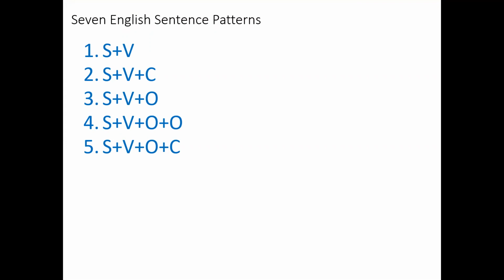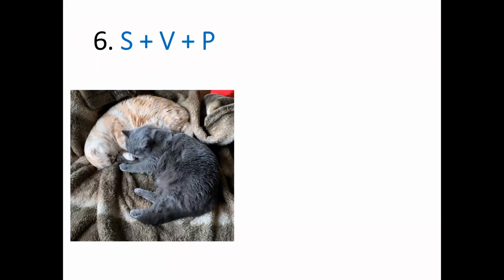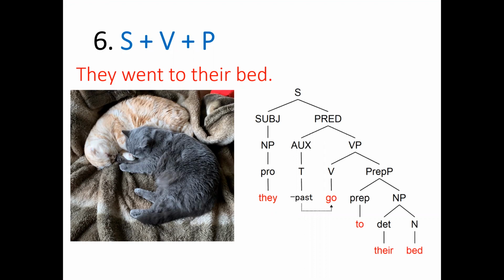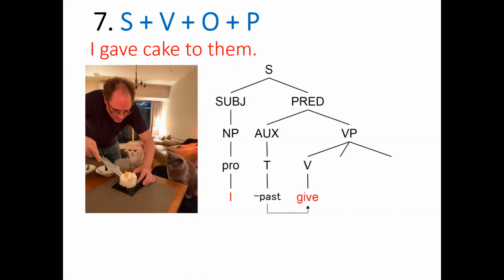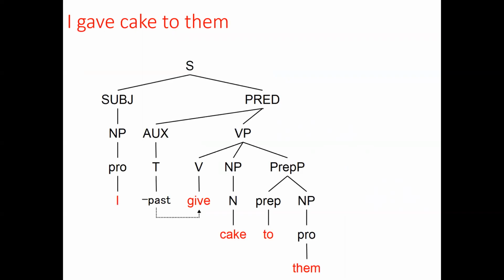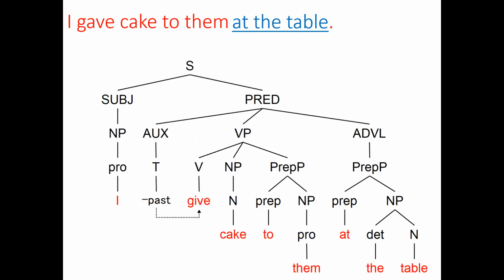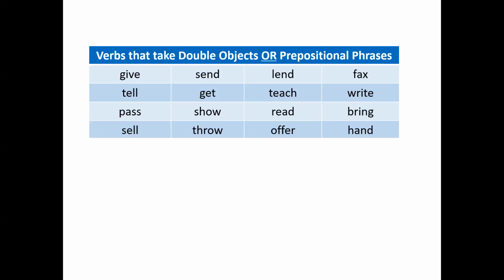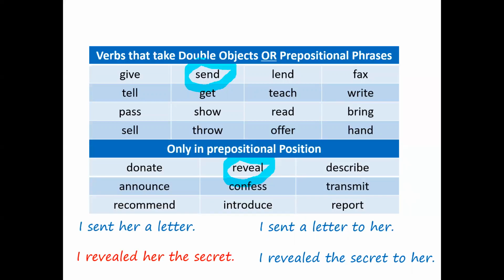Gordon's Grammar Cats (Sentence Patterns 6 & 7)